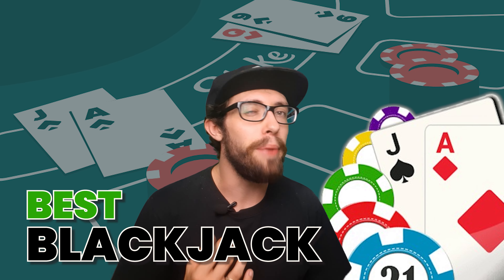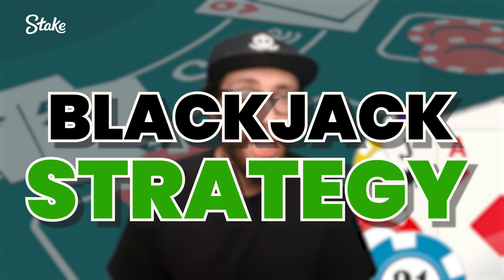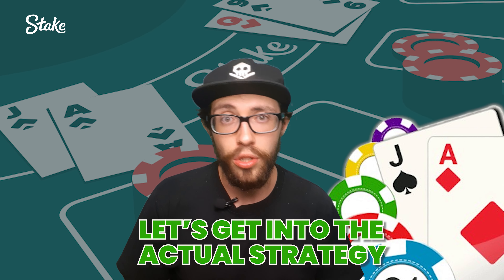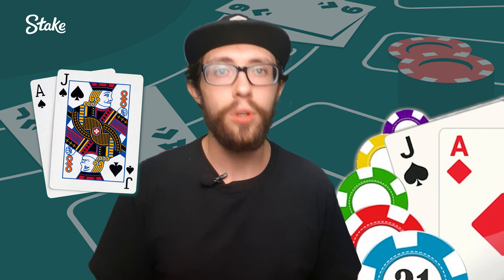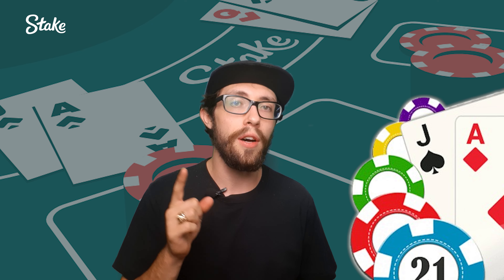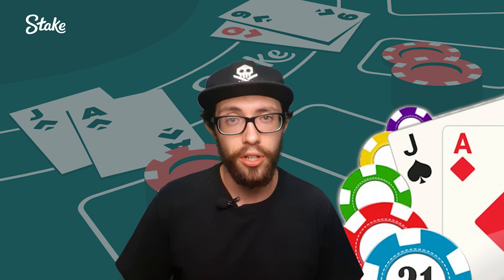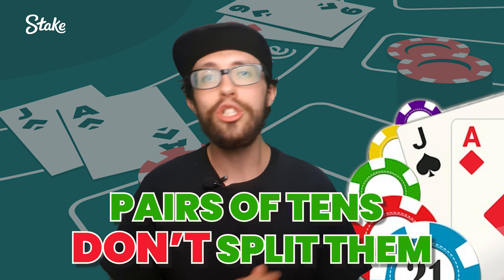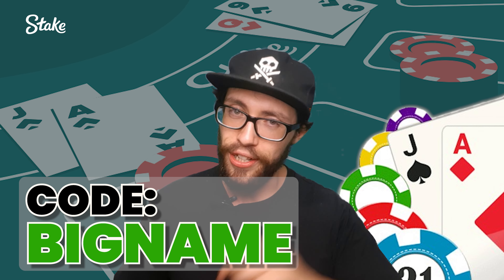Best Online Blackjack Strategy REVEALED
In this video, I share my winning blackjack strategy that has led me to win about 80% of my games. Find out why Stake is my top choice, featuring the best welcome offer with a stake promo code for a 5% lifetime Rakeback, a $21 reload bonus, and a $1000 match deposit bonus!

Learn key strategies on when to hit, stand, double down, or split pairs to maximize your winnings.

Chapters:

00:05 - Intro
00:12 - Stake Casino: My Top Choice
00:18 - Lifetime Bonus and Welcome Bonus
00:33 - Blackjack Basics
01:08 - Tips and Strategies
01:37 - How to Increase Winning Chances
02:47 - Splitting Pairs
03:22 - Outro